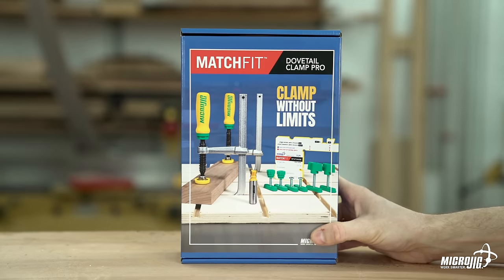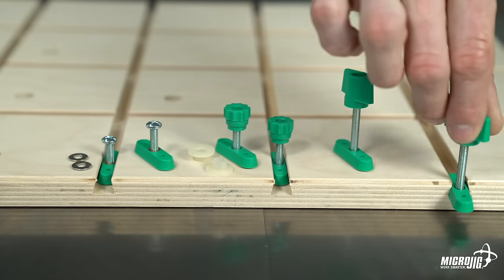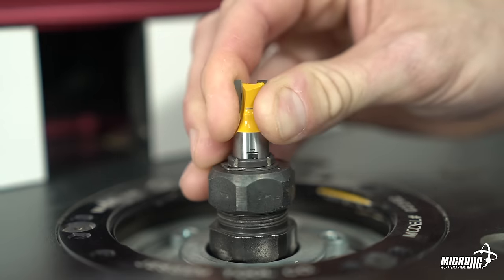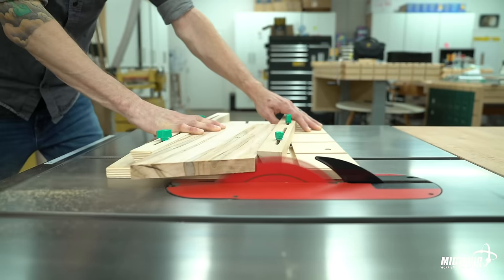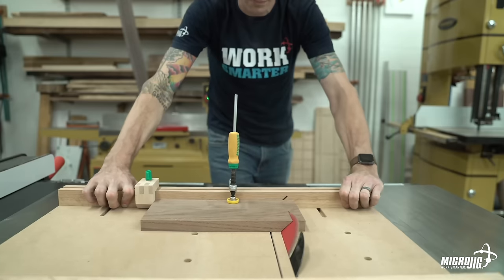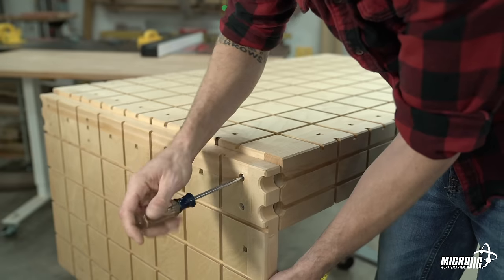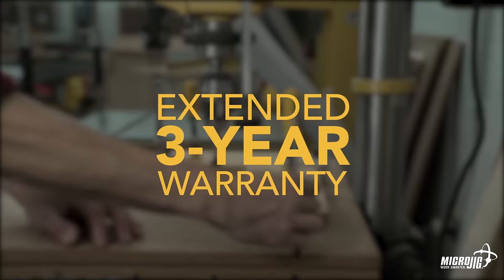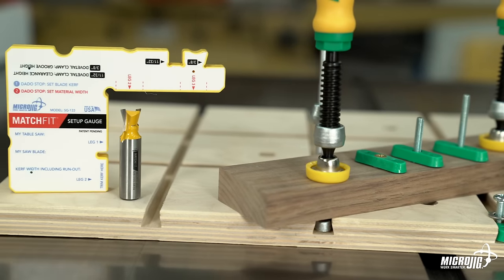Introducing MATCHFIT Dovetail Clamp Pro by MICROJIG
MATCHFIT Dovetail Clamp Pro by MICROJIG

Revolutionary All-In-One Package to Help You Build Better More Versatile Jigs, Fixtures, and Shop Accessories Faster Then Ever Before.

Includes:
(2) MATCHFIT Dovetail Clamps
(1) MATCHFIT Dovetail Router Bit
(1) MATCHFIT Setup Gauge
(1) All-New Package of MATCHFIT Dovetail Hardware (Variety Kit)

A shop essential package for building fully adjustable table saw sleds, clamping tables and benches, taller fences for your table saw, router table, and band saw. Unlimited uses with one simple profile.

"Ideal Clamps for Jigs" - Fine Woodworking Magazine

With the dovetail groove, you're getting extreme tensile strength for your biggest and most important projects along with the ease and simplicity of routing a dovetail groove on just about any flat surface.

With a standard 14-degree by 1/2" dovetail router bit, you can groove endless tracks to make fences, hold-down(s), and fixtures with this one-of-a-kind package.

Eliminate the need for cumbersome T-Tracks and build your shop jigs faster than ever before.

Add to your cart today! Work safer. Work smarter.